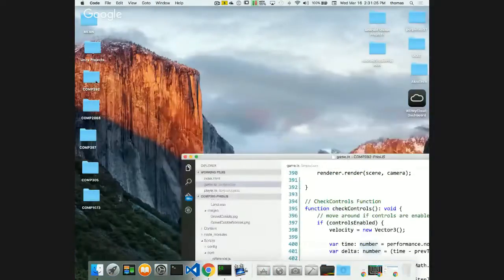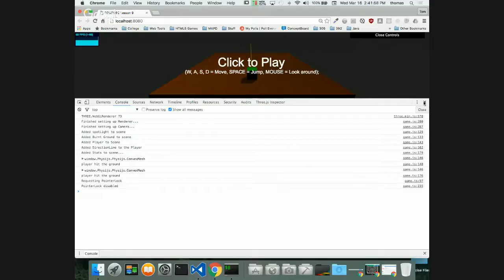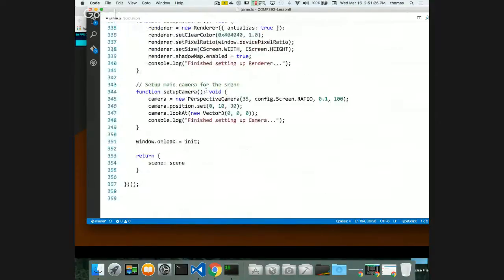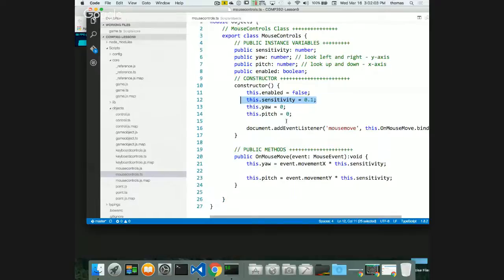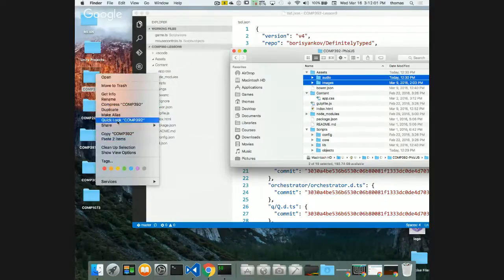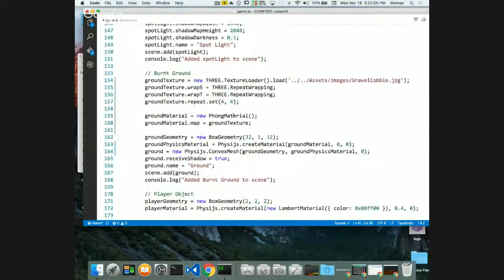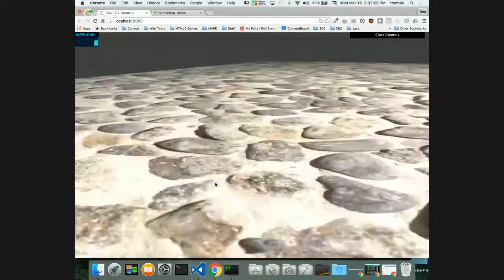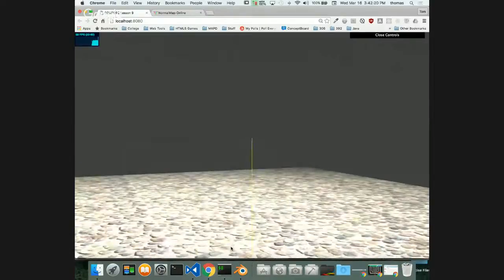COMP392 - Lesson 9 - Part 3 - Broadcast